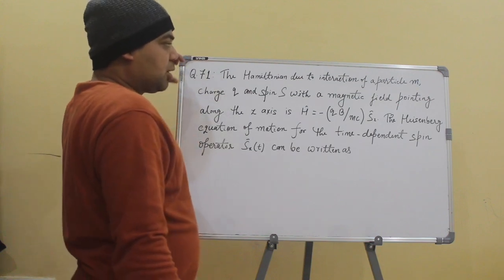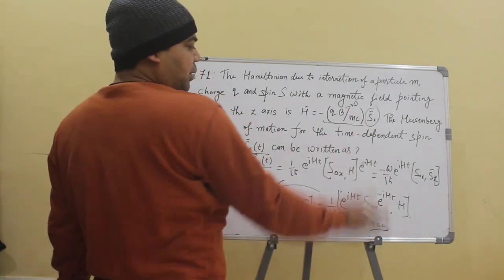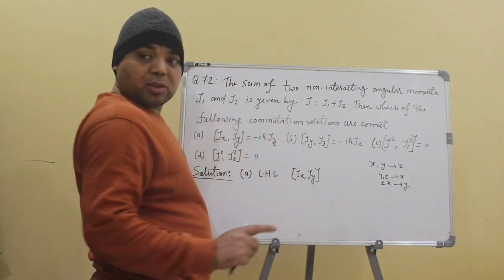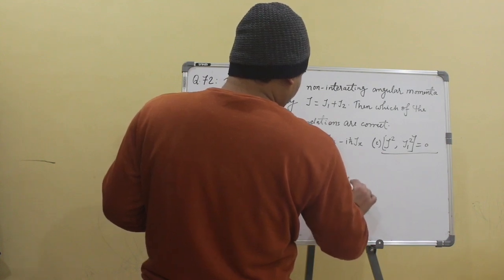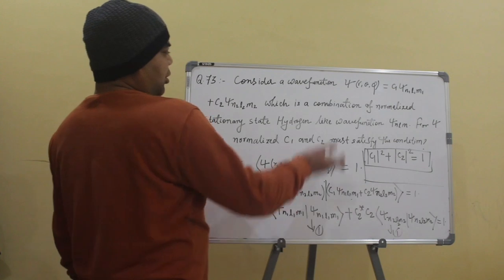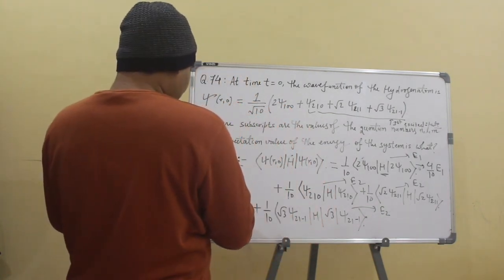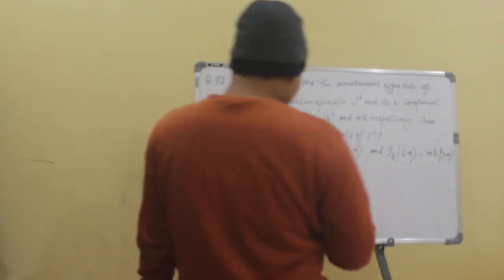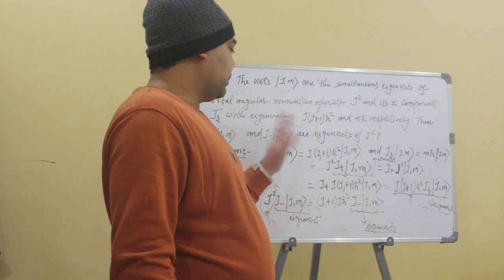Advanced Physics-1: Problems and Solutions in Quantum Mechanics-15(JAM/NET/GATE/JEST...)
physicsforpedestrian Advanced Physics-1: Problems and Solutions in Quantum Mechanics-15